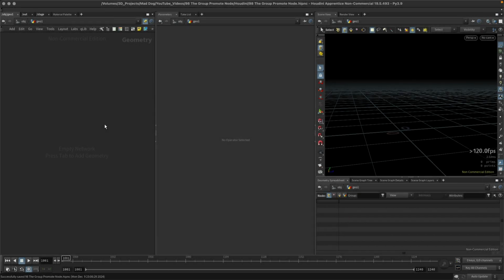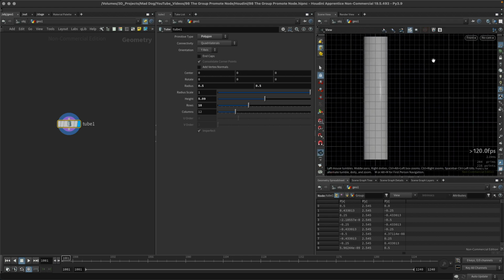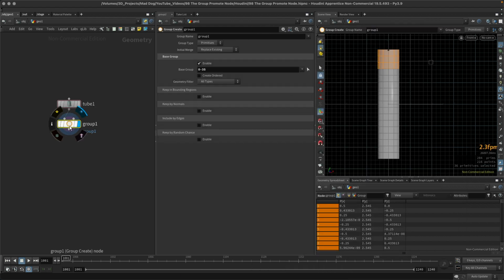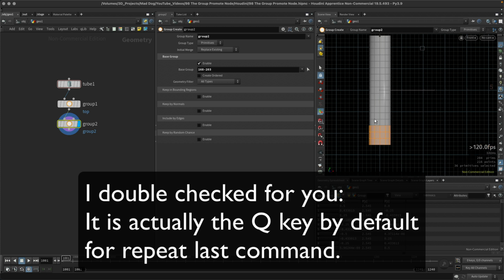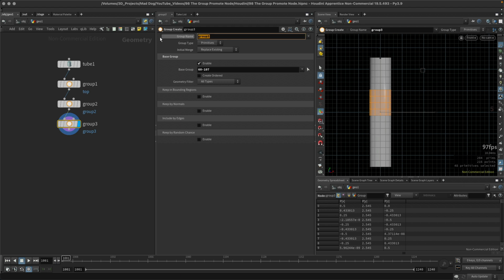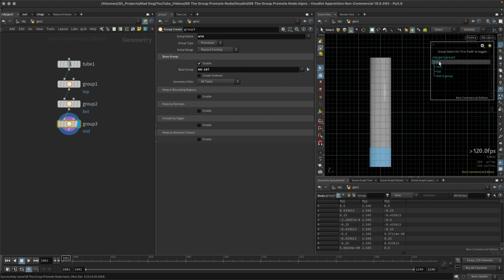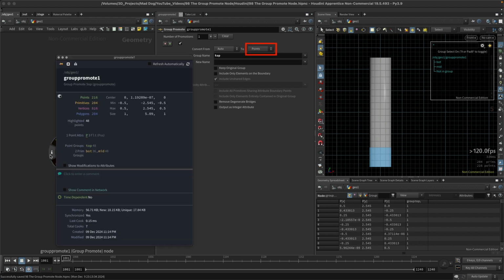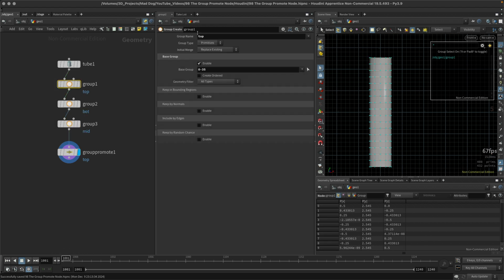#98 The Group Promote Node in Houdini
In this tutorial, we will look at how to use the group promote node in Houdini. This node allows us to take an existing selection and convert it into points, edges, or primitives, depending on our requirements.